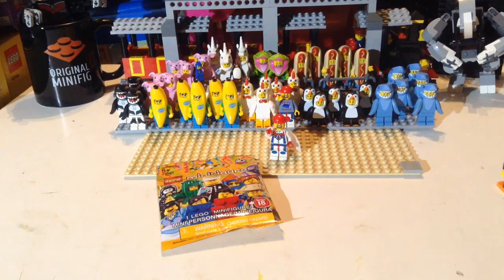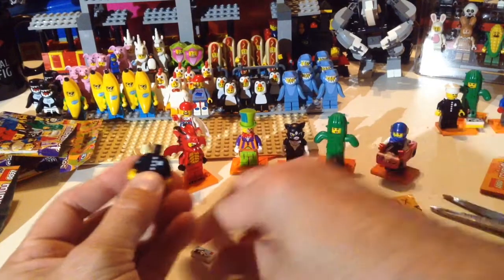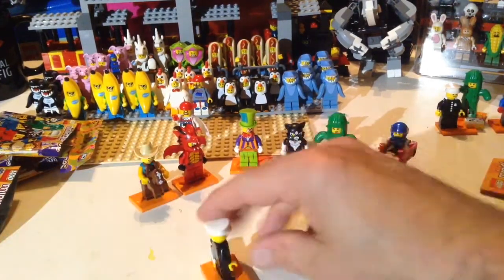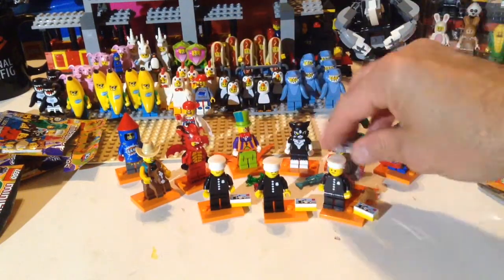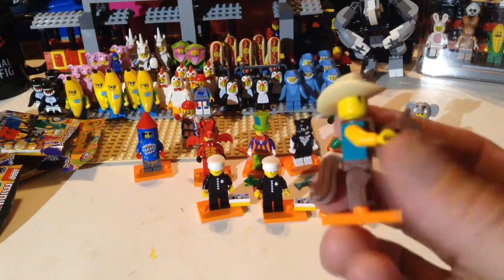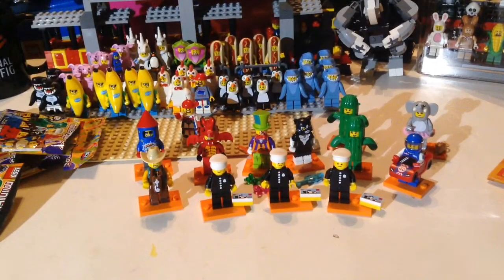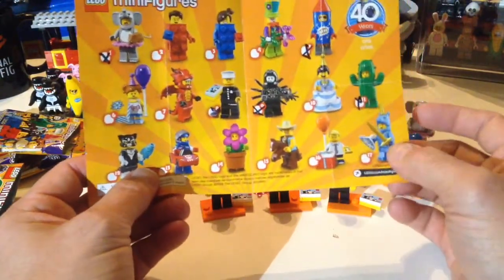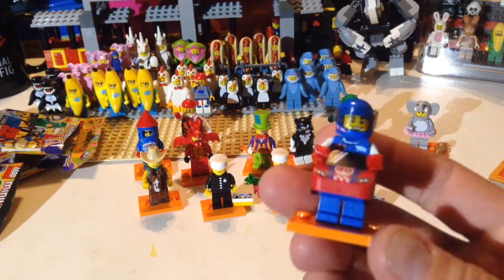Lego Haul 250 Series 18 CMF's